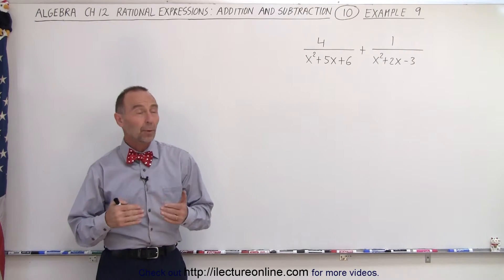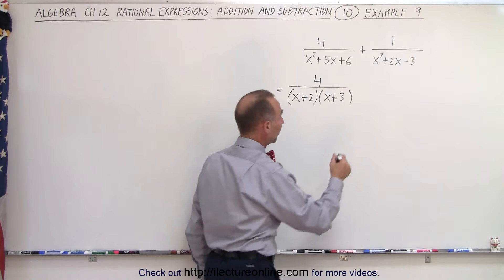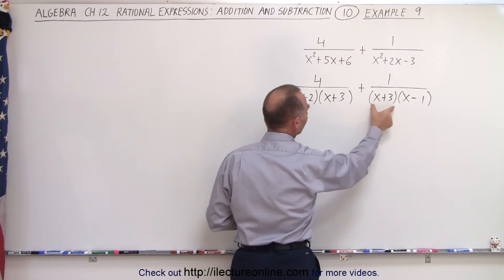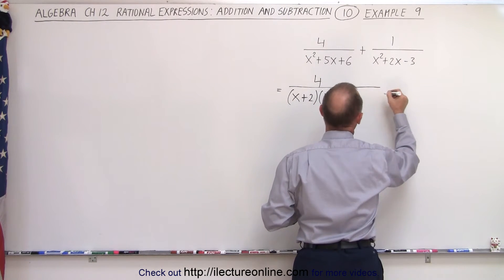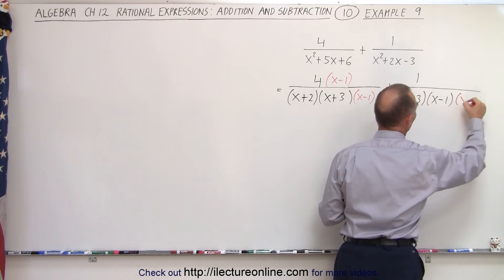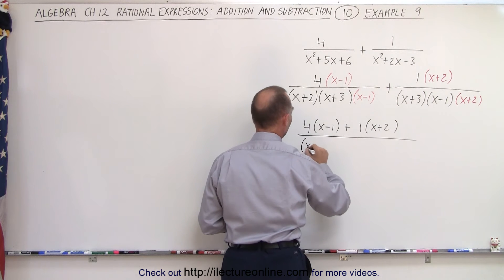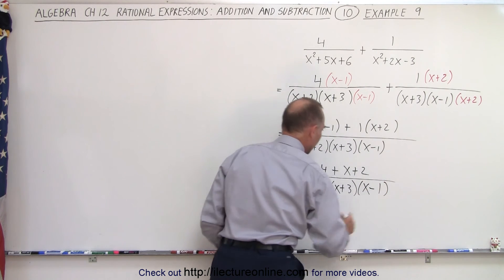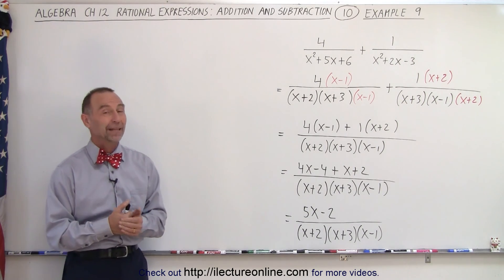Algebra - Ch. 12: Rational Expression: Addition and Subtraction (10 of 27) Example 9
We will solve the addition of rational expressions with different denominators. Example 9